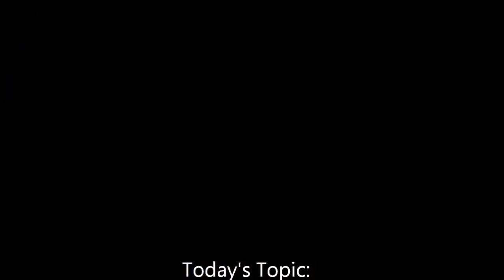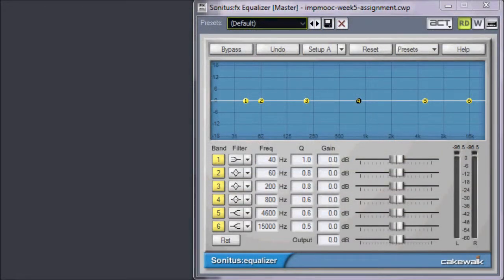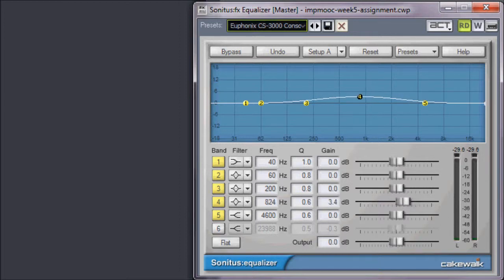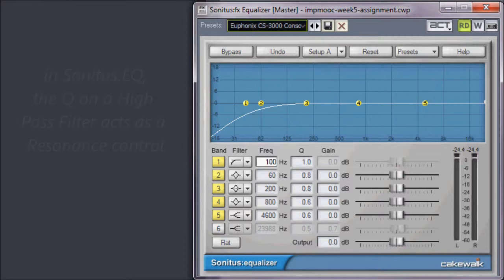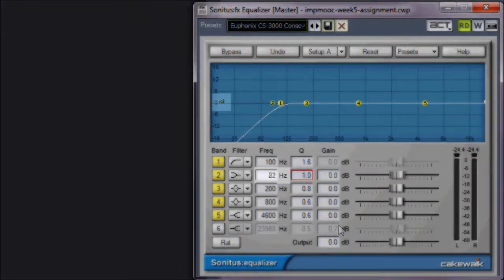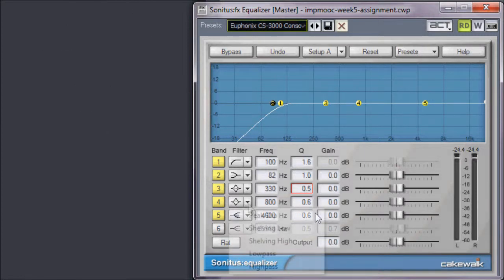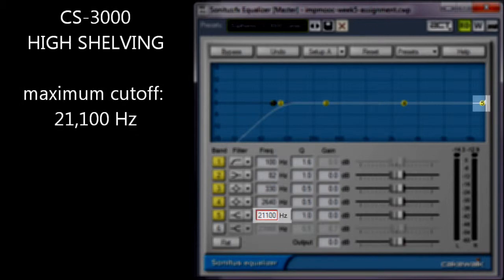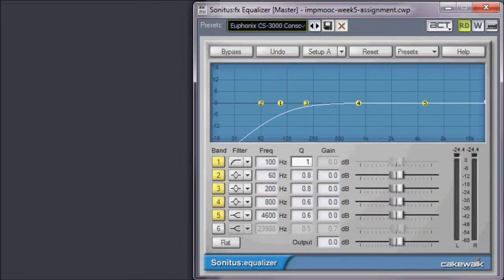IMPMOOC Week 5 Assignment - Demo: Configure Sonitus:equalizer like Euphonix CS-3000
Assignment for Week 5 of the Introduction to Music Production.  Here I configure the Sonitus:fx Equalizer to emulate the default equalizer settings on the Euphonix CS-3000 large format mixing console.